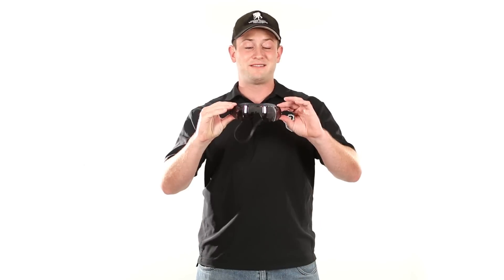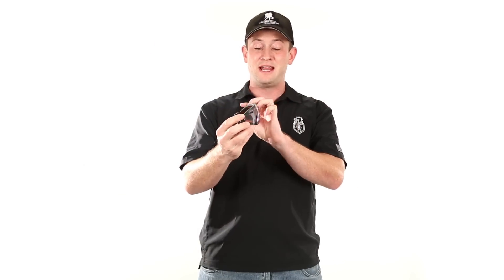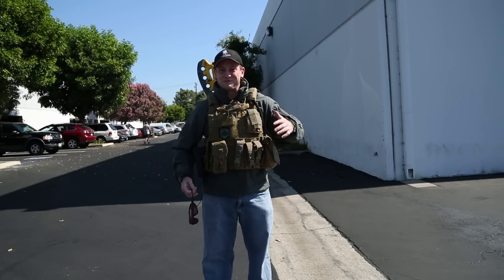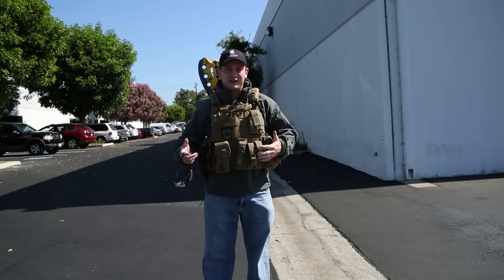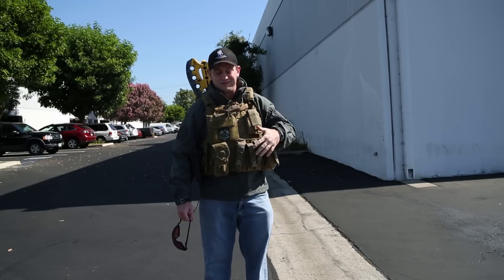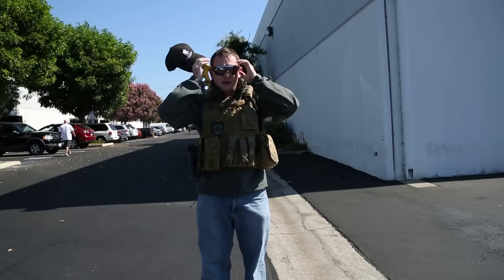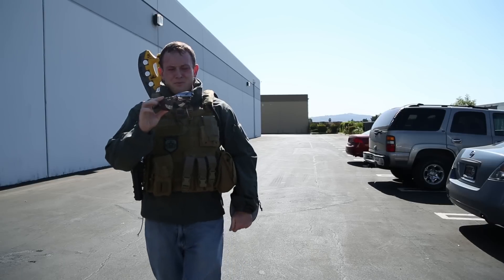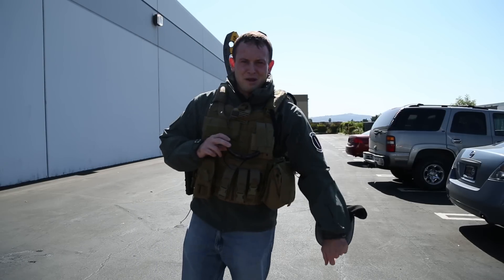Airsoft GI - Smith Optics Boogie Goggles - We Want Your Opinion!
Smith Optics is a leader in optical protection all across the board ranging from snow goggles to Motocross goggles. Smith Optics has recently unveiled their tactical goggle line and it has definitely impressed many in the tactical community. In this episode of Airsoft GI TV, Bob will introduce the Smith Optics Boogie goggles and have a bit of fun with them.